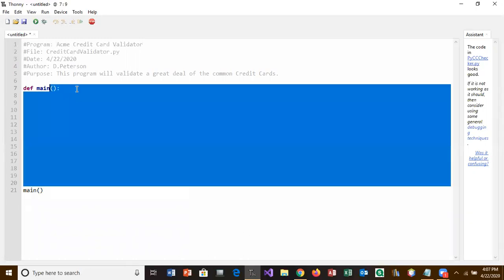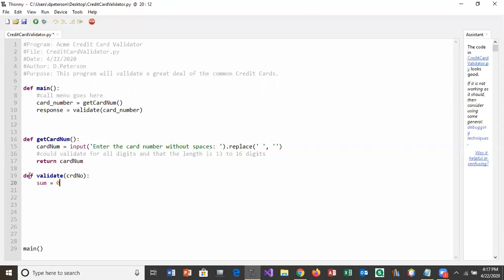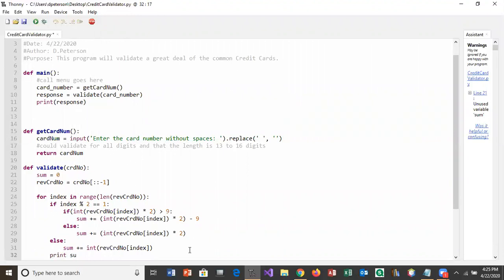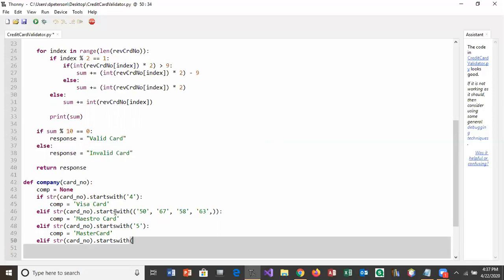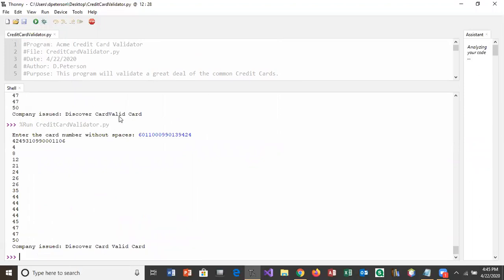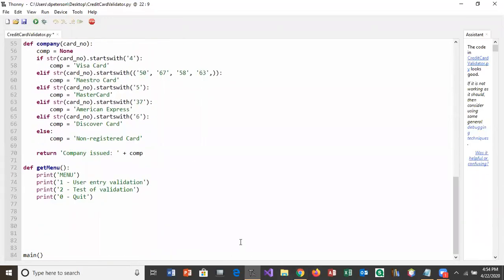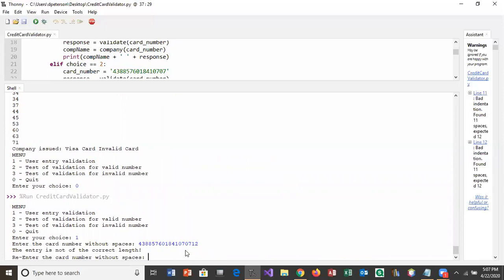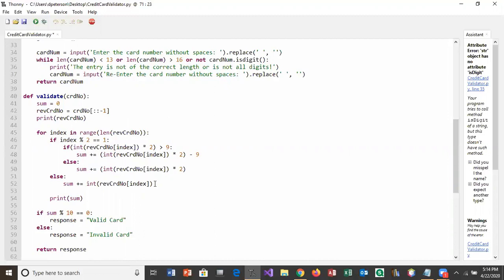CMPSC145 Python class 4/22/2020 - Credit Cards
This video covers creating a credit card validation program.